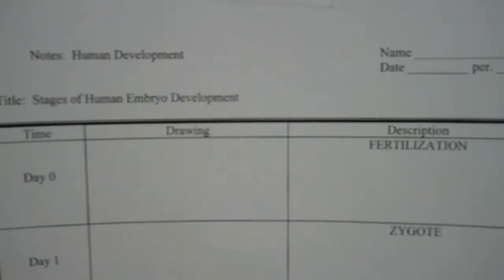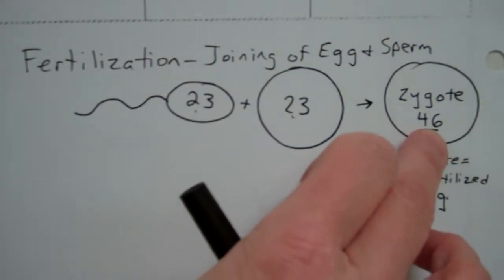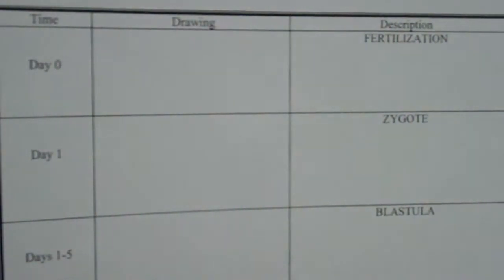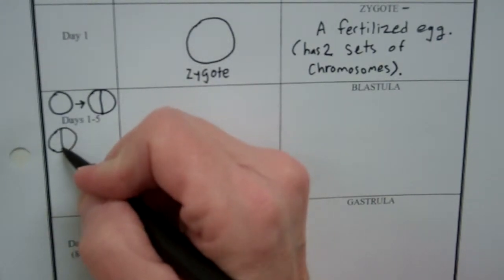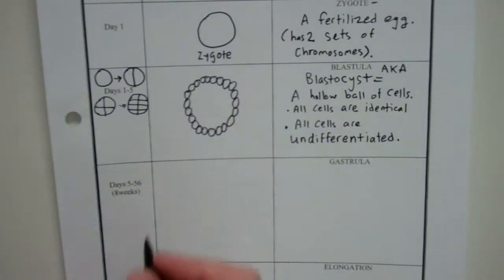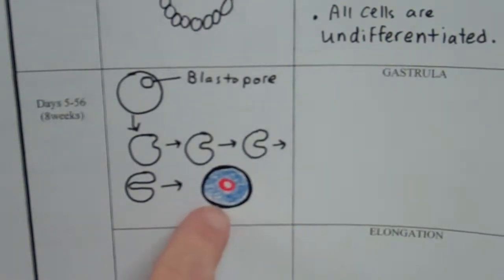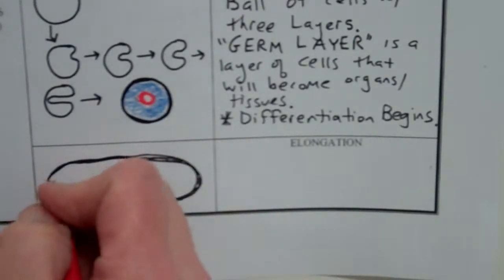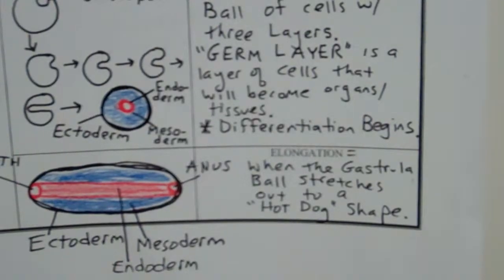Class Notes Human Development BASICS Part 1 (of 2 videos)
This discussion is very basic.  I discuss embryonic development as well as  the three germ layers: endoderm, mesoderm and ectoderm.  Part 2 of this video can be seen at